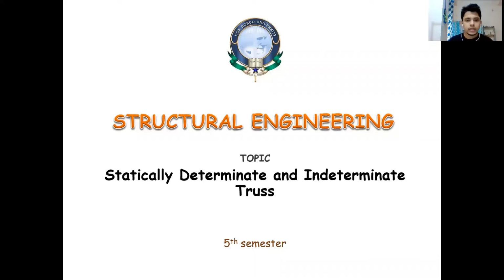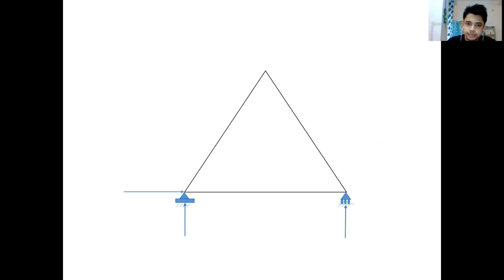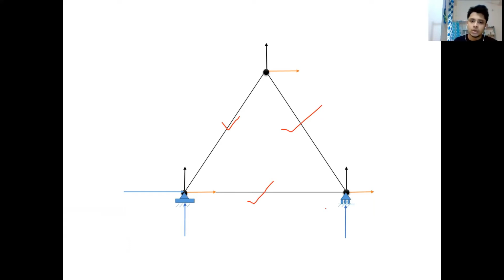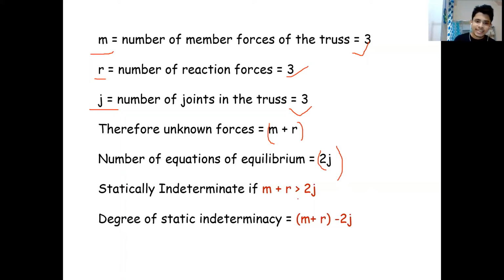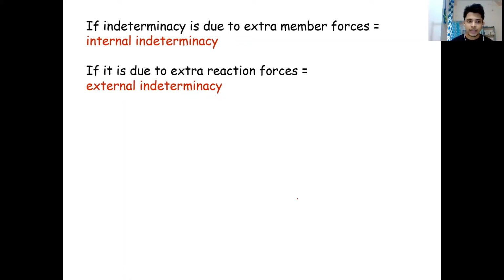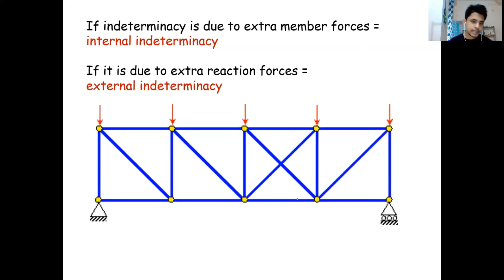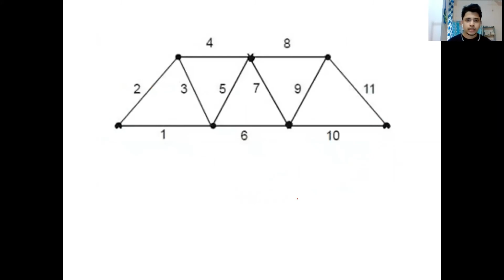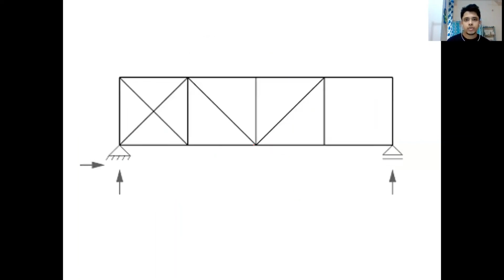4. Statically determinate and indeterminate truss